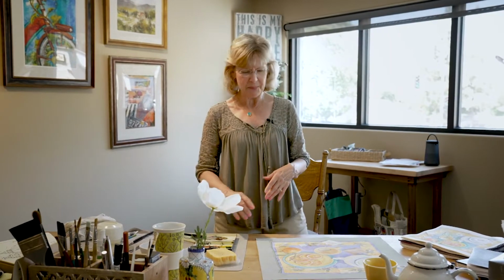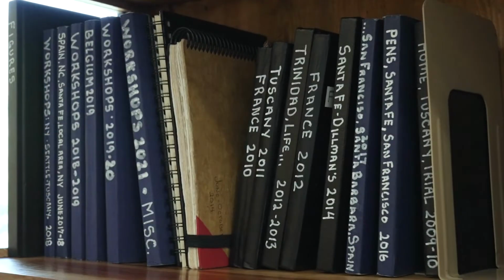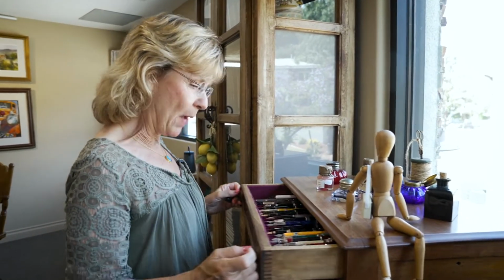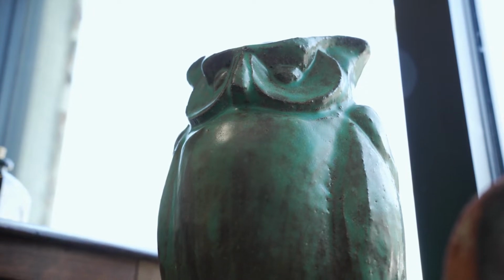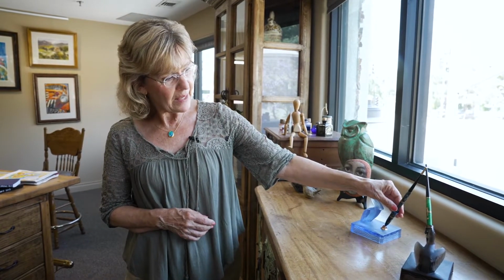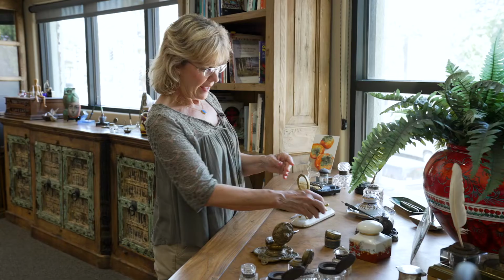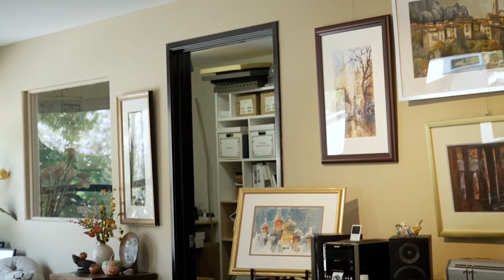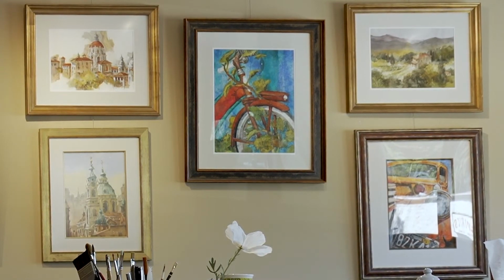Brenda Swenson's Studio Tour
Take a tour of @brendaswensonwatercolors's studio as we discover the interests and inspirations for her artwork.

Brenda’s studio is filled with fun objects commonly featured in her paintings, artwork from admired artists, and her treasured illustrated journals.

Swenson often pulls inspiration for her illustrated journals from everyday objects around her, so her studio space is significant and influential in her work.

Want to get a closer look at Brenda’s creative space and artist process? Sign up for her new mentorship program: The Art of the Illustrated Journal, and learn directly from her in an intimate group.